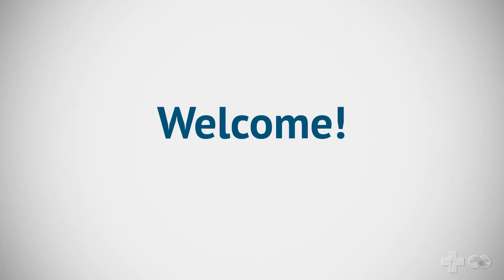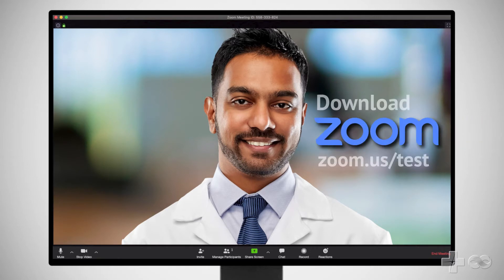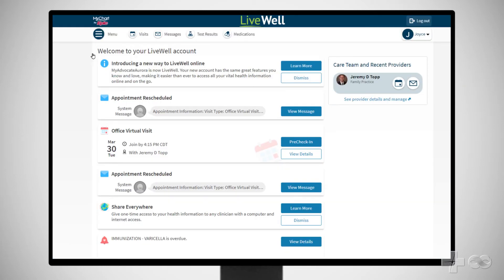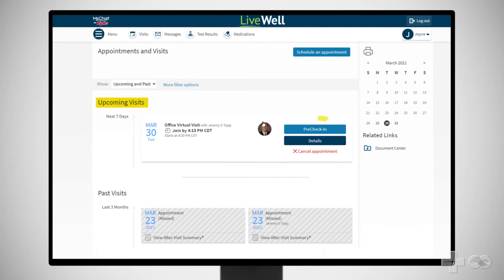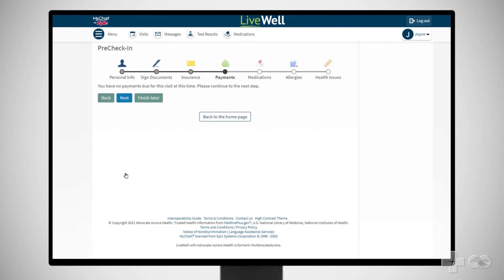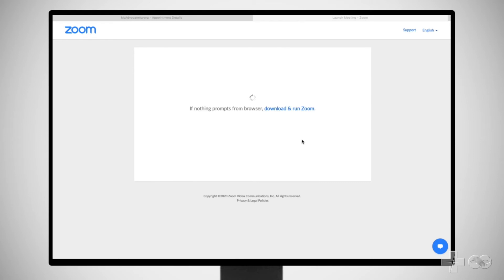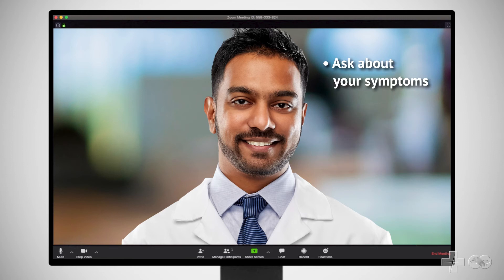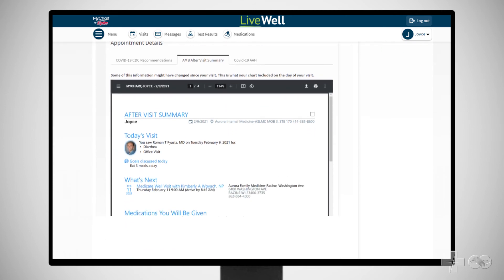Starting a LiveWell Video Visit From Your Desktop Computer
With the LiveWell App telehealth video visits are another way to get medical care from your primary care provider, specialist or other members of your care team. Follow this step-by-step guide to learn how to start your next video visit from your Desktop computer!